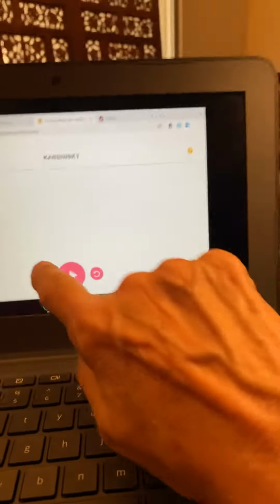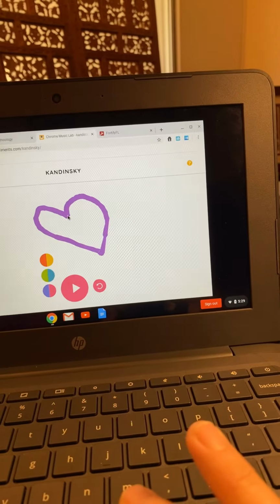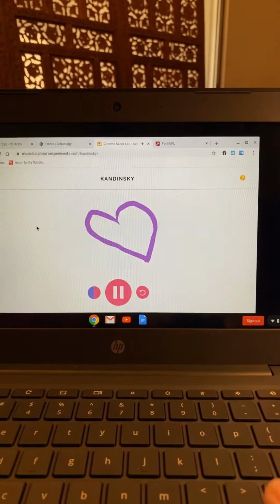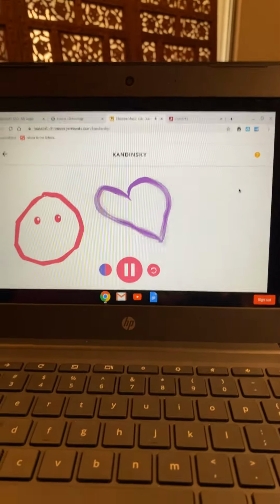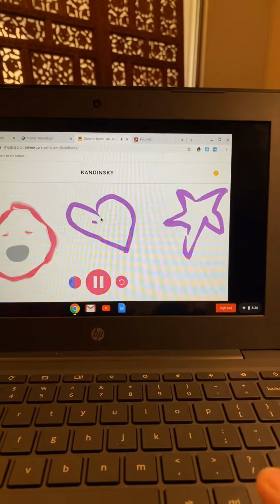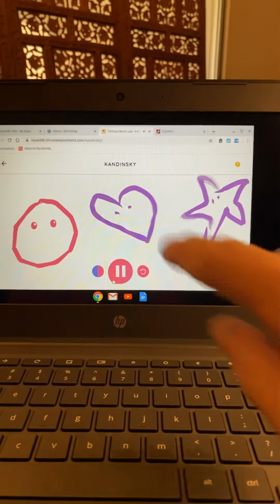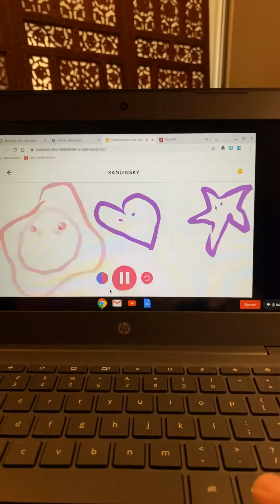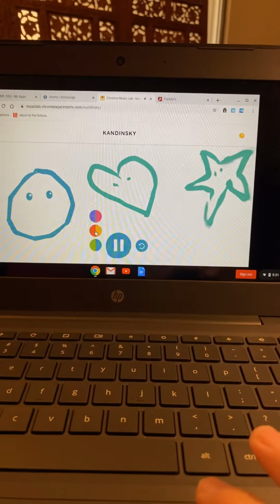⭐️ Picture/💓Sound/Art 🎨 💖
Miss Dawn has fun drawing pictures on the computer and creating”sound picture art!” music